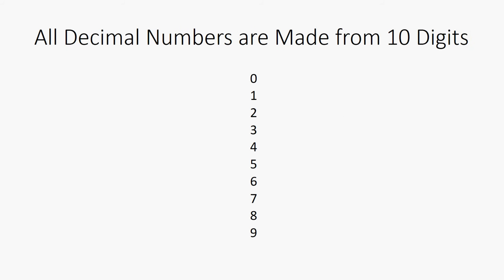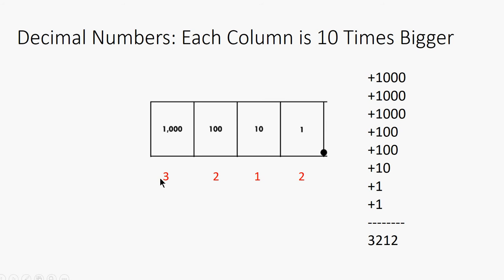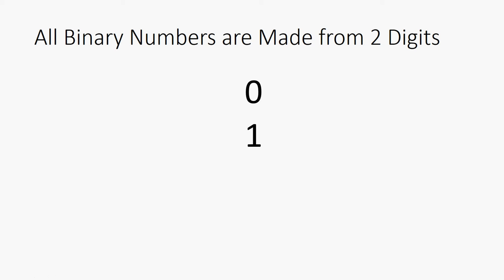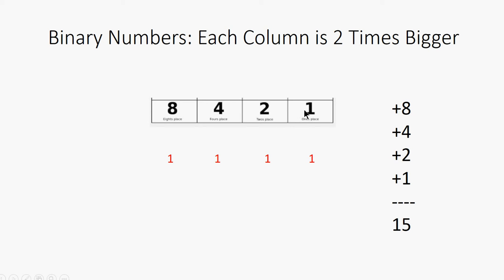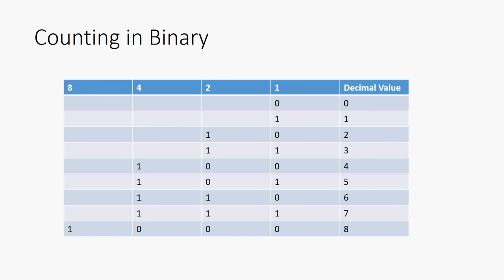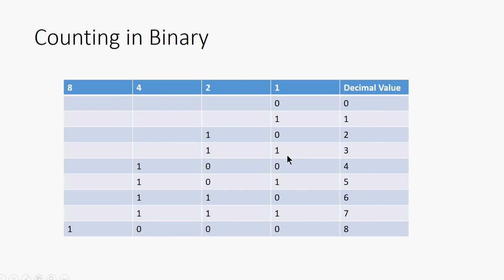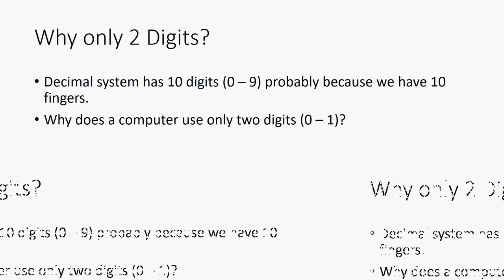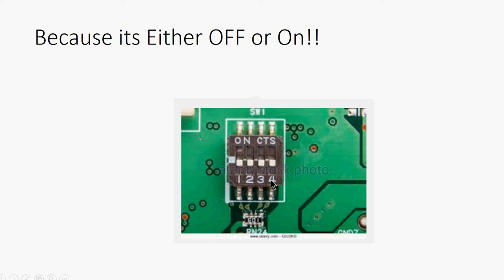binary numbers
Video of the PowerPoint from class on binary numbers